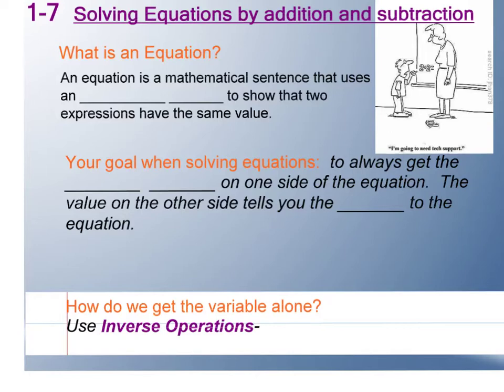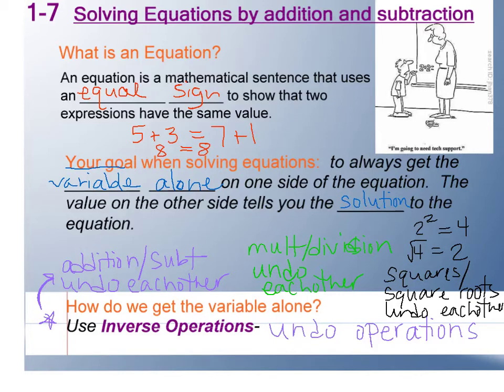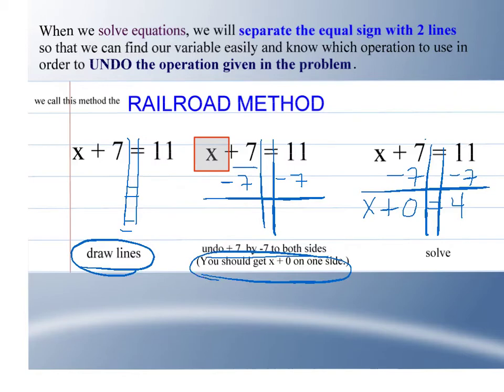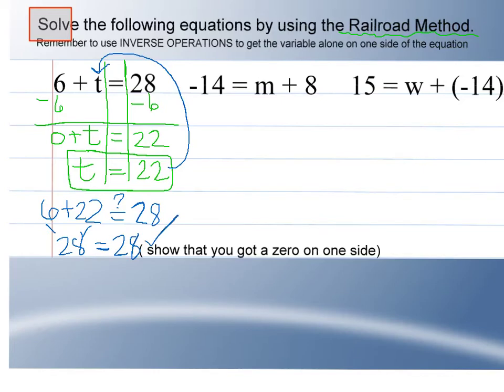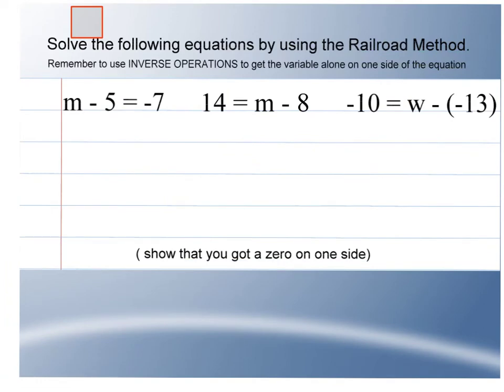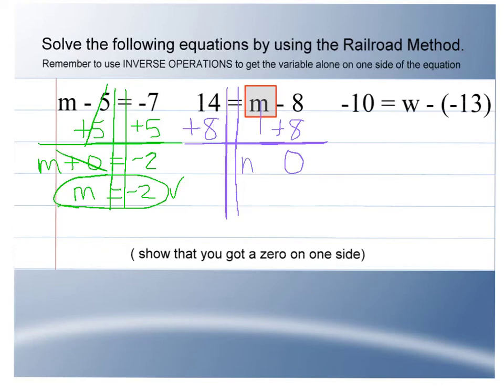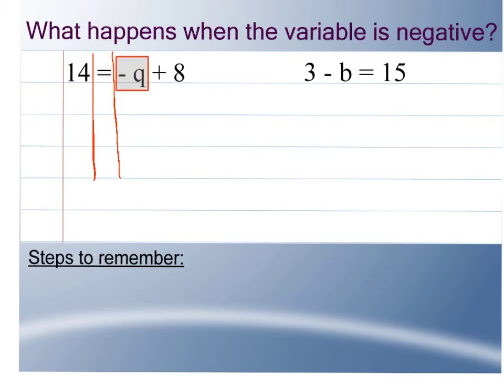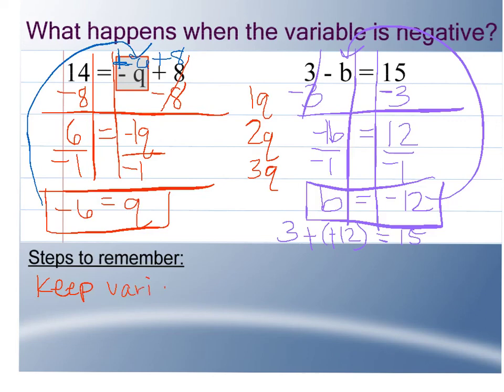1 7 Holt Solving Equations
YWBAT Solve 1-step equations using adding and subtractions